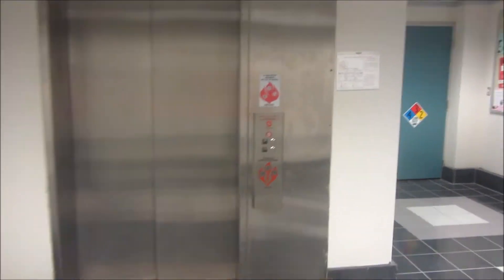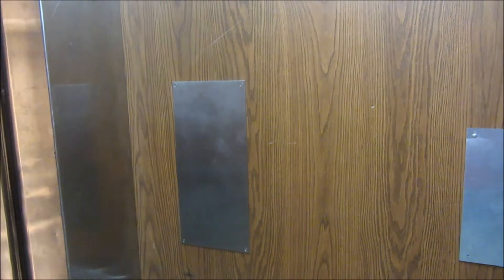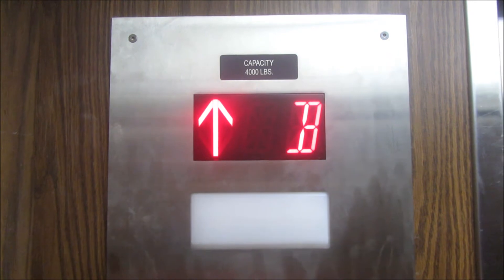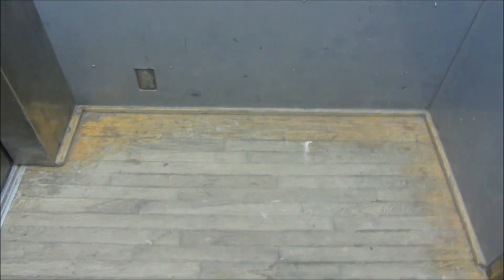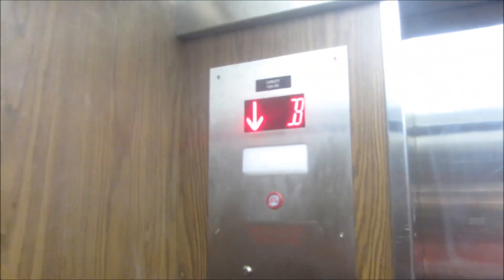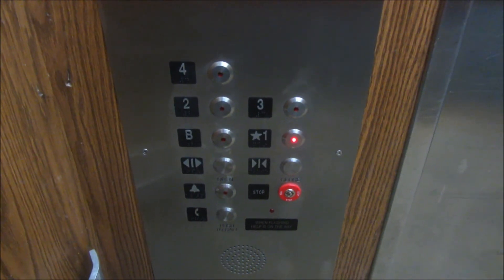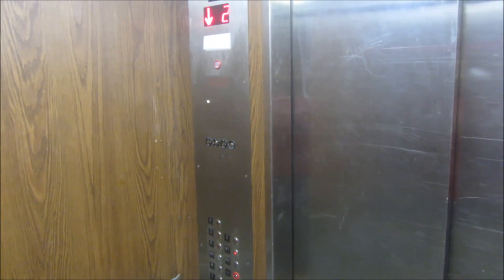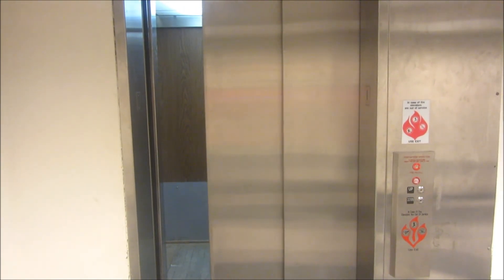Amazing motor! Mystery brand hydraulic elevator at Gilman hall, ISU, Ames IA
Shot 6/14/2017.

It's a satisfying feeling when the motor overpowers the fan!